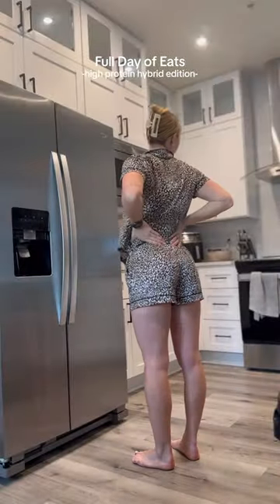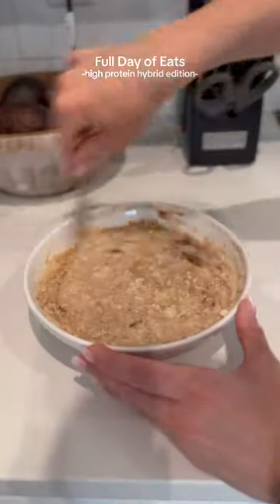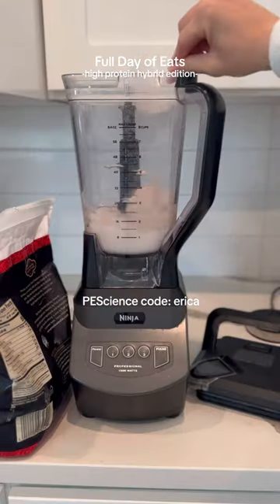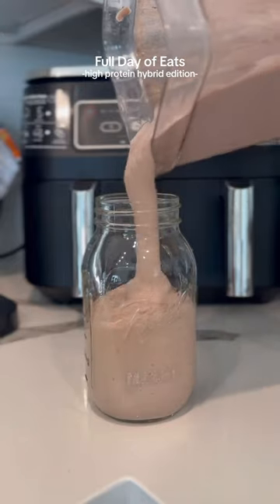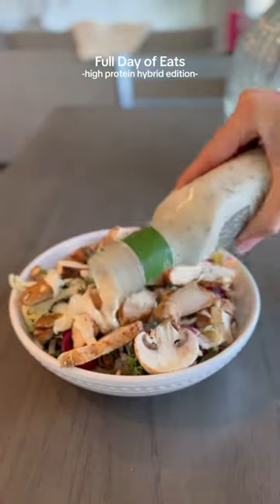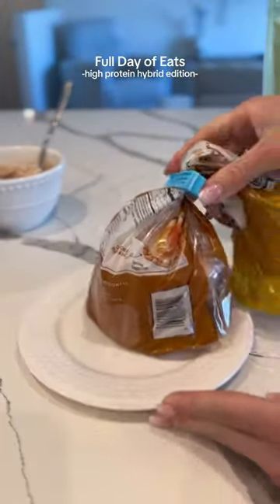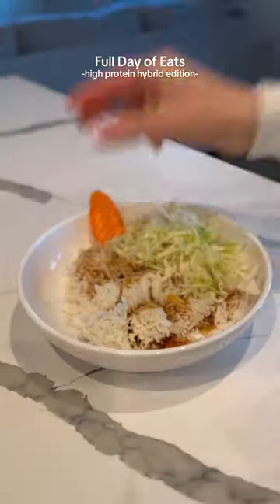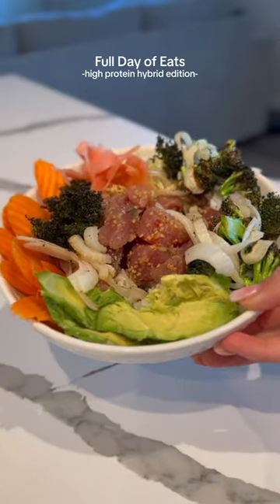FIT GIRL FULL DAY OF EATS🍽️fdoe